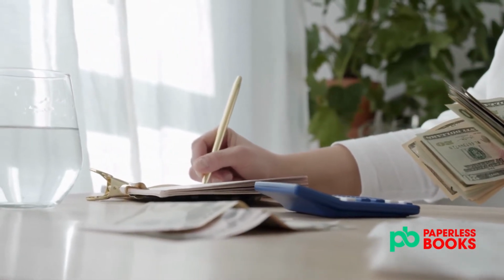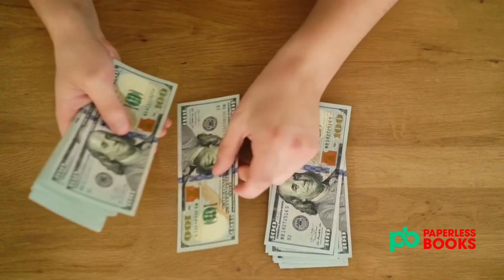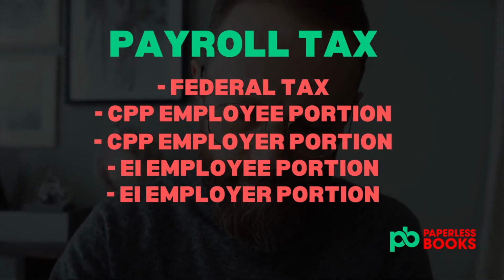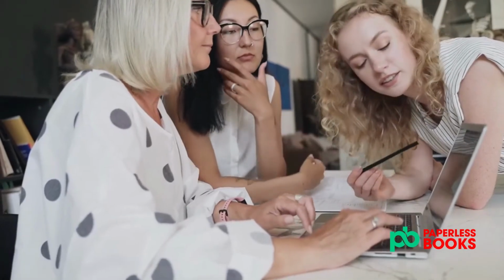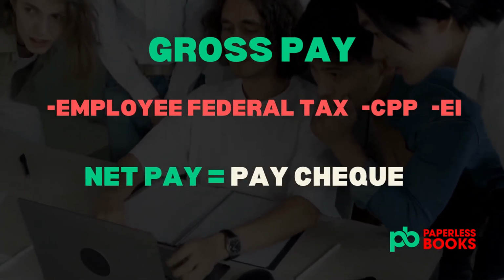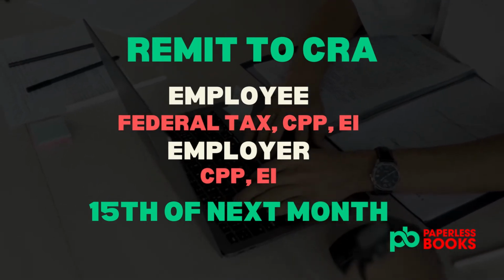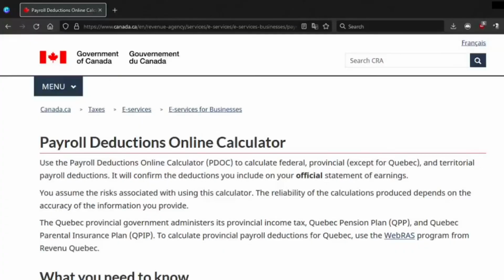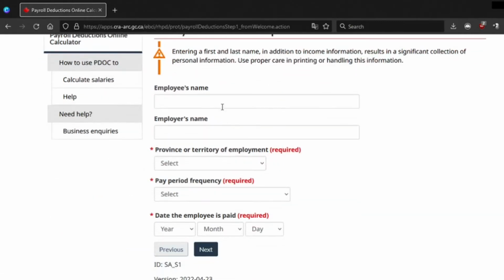How to Run Payroll in Canada (Complete Guide) + Payroll Software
How to Run Payroll in Canada
In this video we’ll walk you through:
- 3 components that makeup payroll
-Tools to run payroll

TIMESTAMPS
0:16 3 Components of Payroll
2:21 How to Run Payroll
2:57 Payroll Tools

We online bookkeepers who serve Canadian freelancers and small businesses with our online bookkeeping service. We are driven by the latest technology in business and accounting to help you deal with your most tidous business tasks, all the while, making sure your books are balanced.

We provide solutions to help freelancers and small business owners manage and keep tabs on your business activities. The best part – all this is done online on your computer or smartphone!
These videos will help you understand the few things we are absolutely great at!